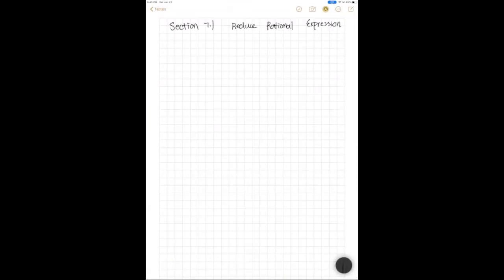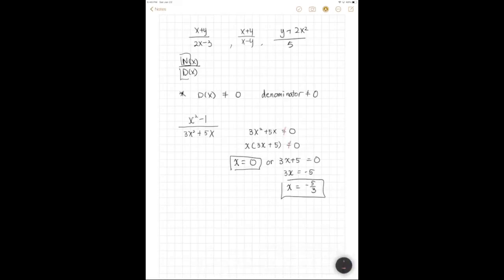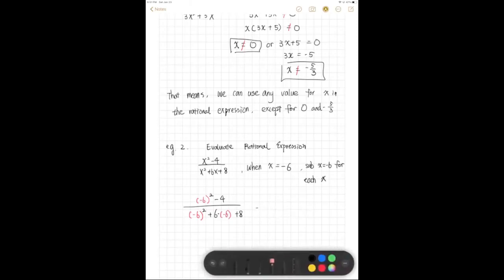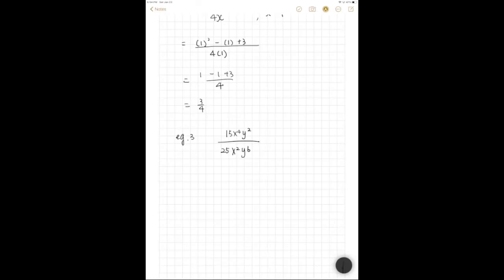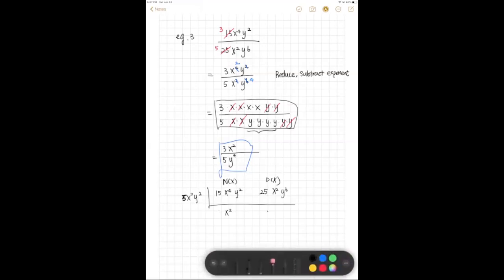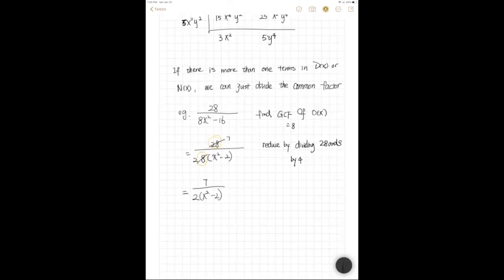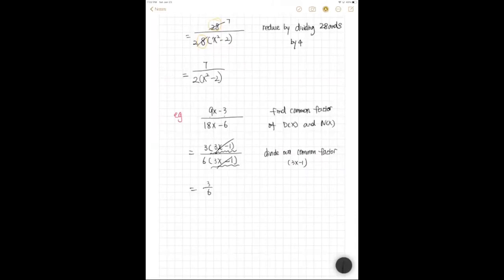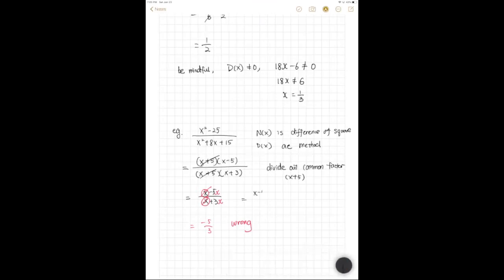MTH 95, 7.1 Reduce Rational Expressions